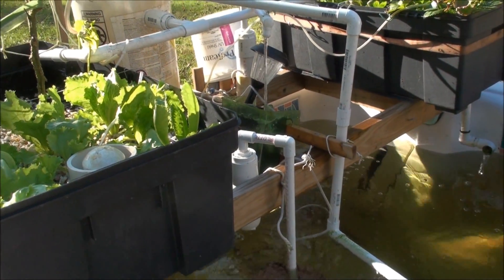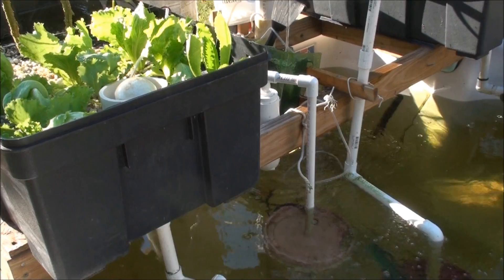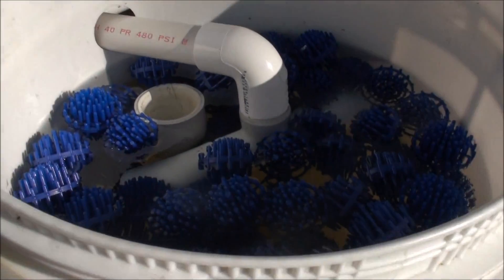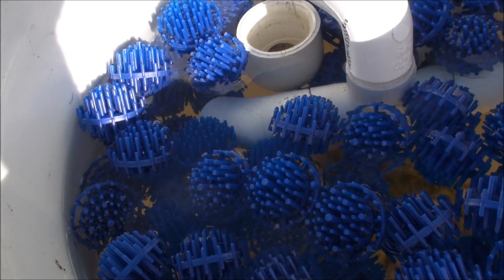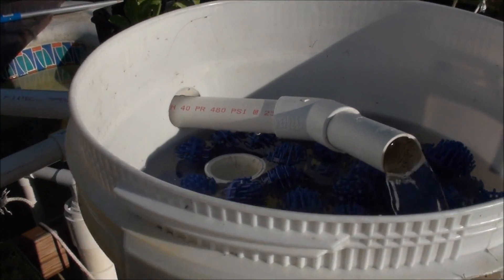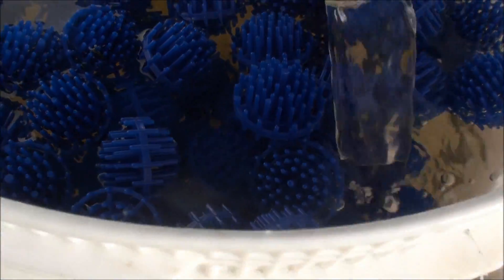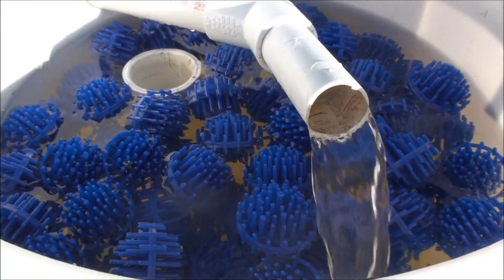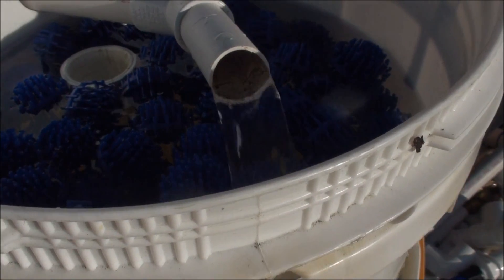Hot Tub Aquaponics: Bio Ball Swirl Filter Design, Take Two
After I made the last filter I was disappointed with the outcome. So I modified the design and then modified it probably 13 more times to come up with this design.

And no, this won't be the last design!